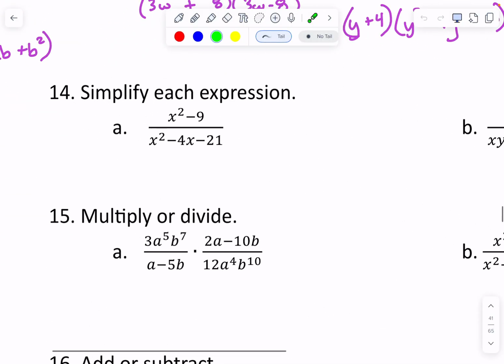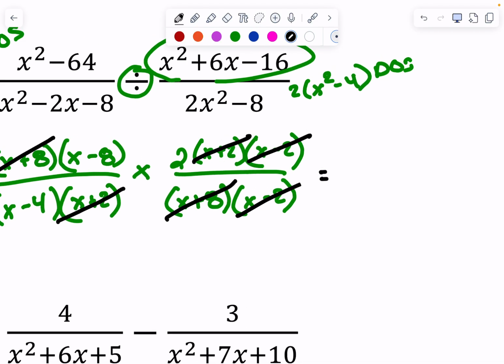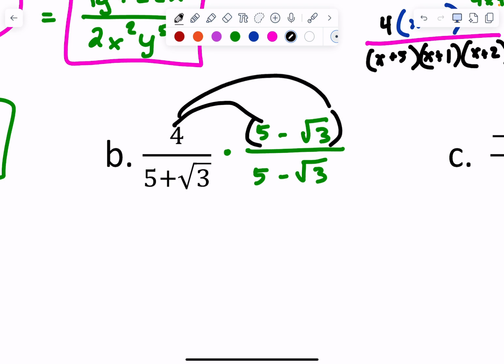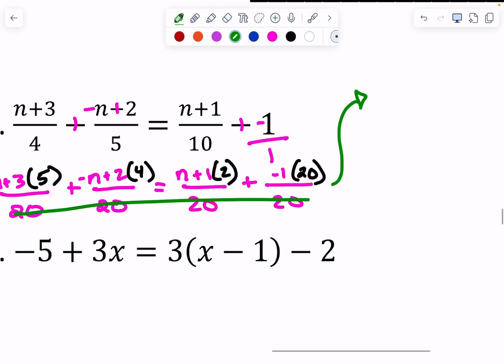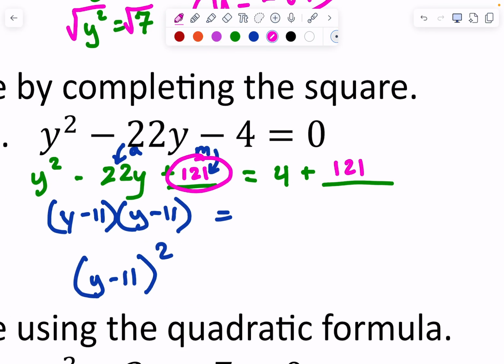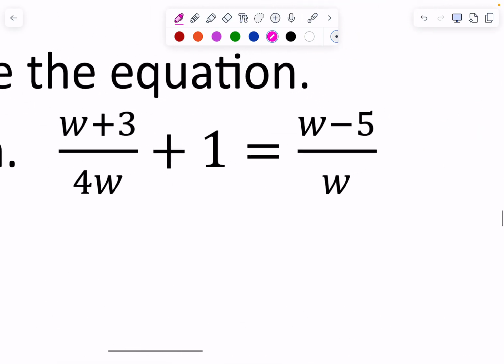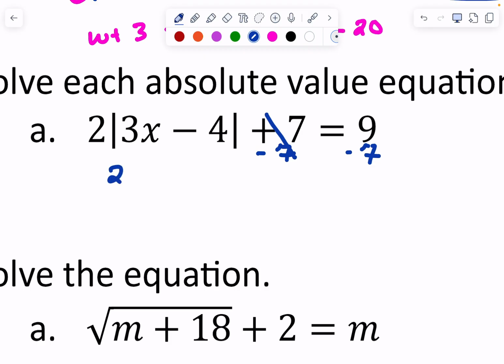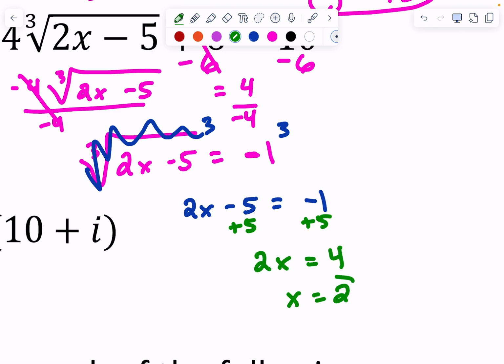Trig Ch R Review Part B